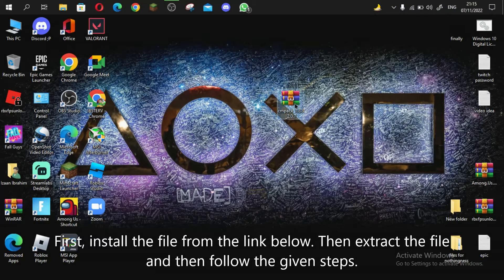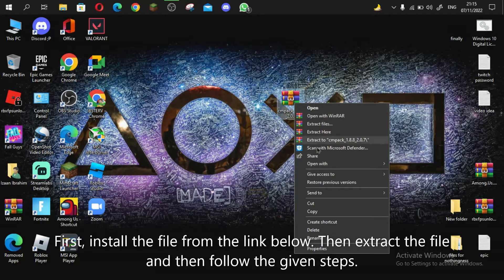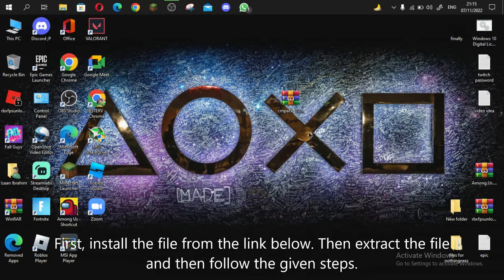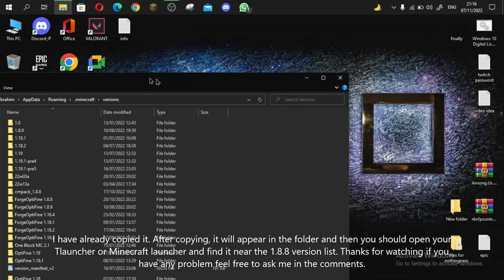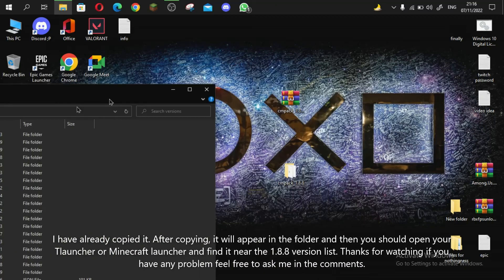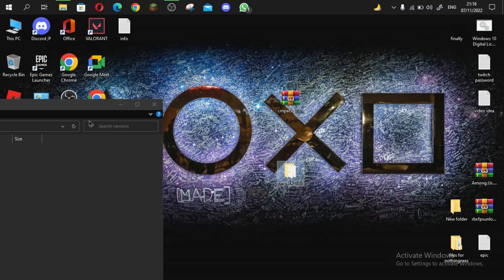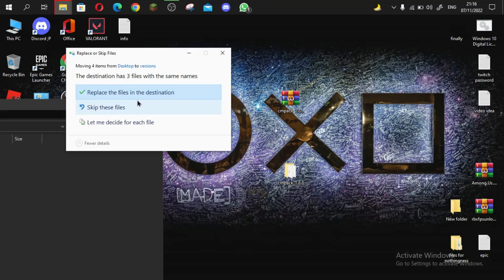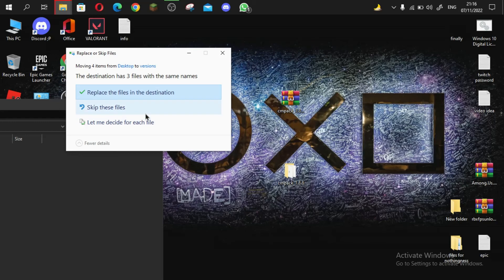How to install the fastest Client (CM client) For Tlauncher And Minecraft Launcher!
Sup everyone! in this video, I am going to show you how to set up the fastest client for Tlauncher and Minecraft launcher! (Works only for windows)

It really helps me out and motivates me to make more videos like this!